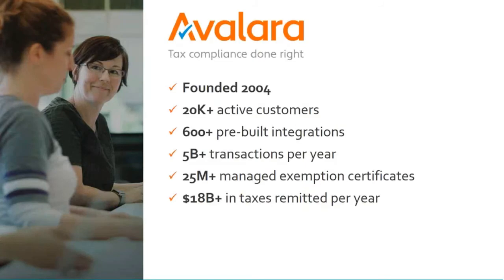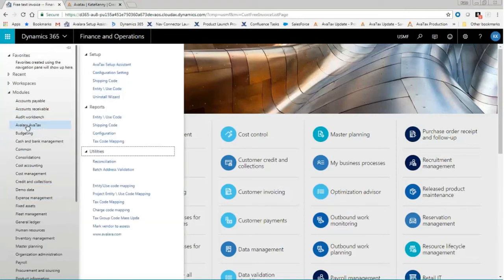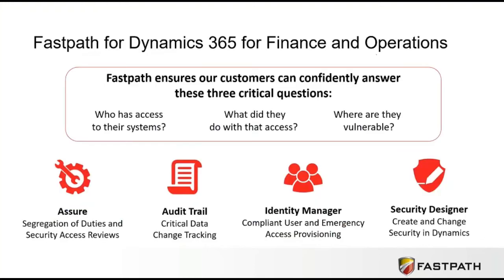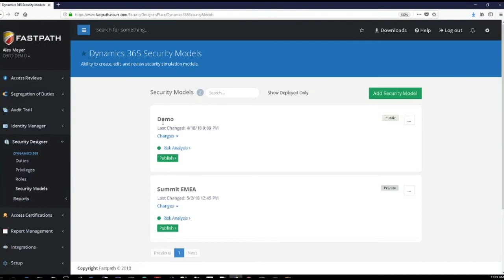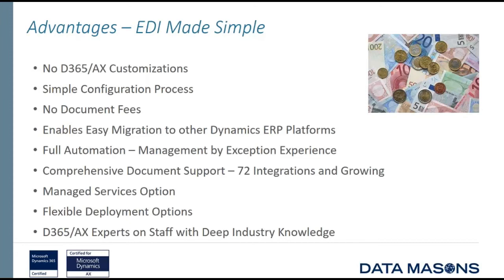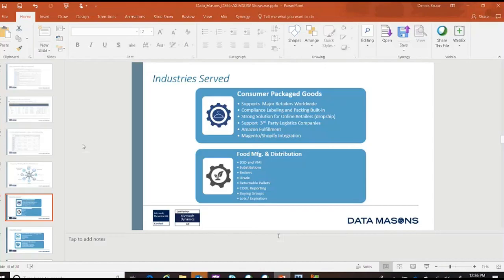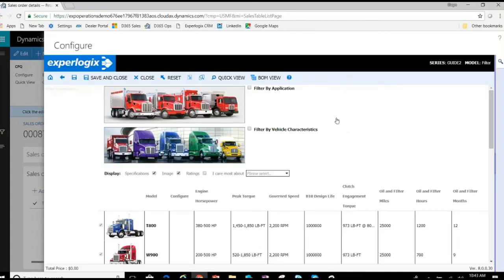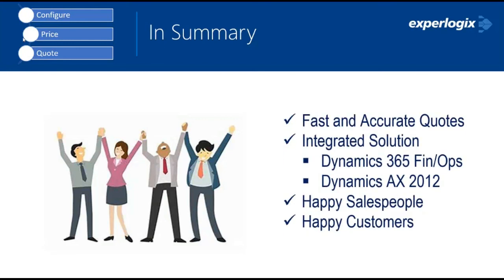Dynamics 365/AX Solution Showcase Series - June 2018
Watch this recorded session of the Dynamics 365/AX Solution Showcase series from MSDW to discover new and innovative ISVs. Hear from thought leaders, watch demos, ask questions, and stay for a discussion of the month's top headlines.

-Avalara (Sales and use tax compliance automation)
-Data Masons (EDI)
-Experlogix (CPQ and order automation)
-Fastpath (Security and segregation of duties)